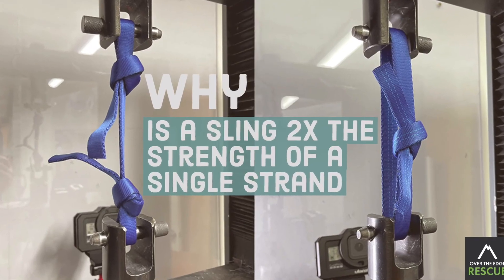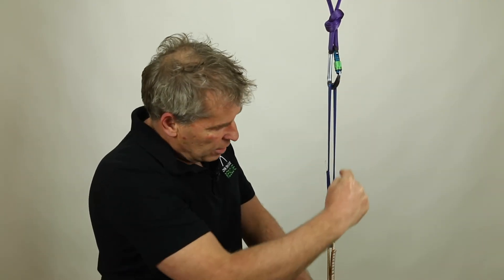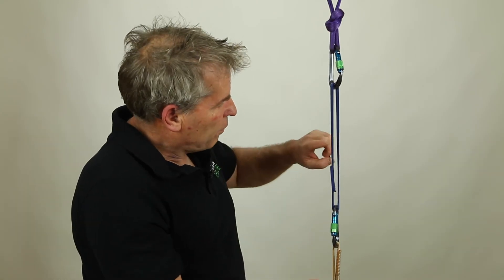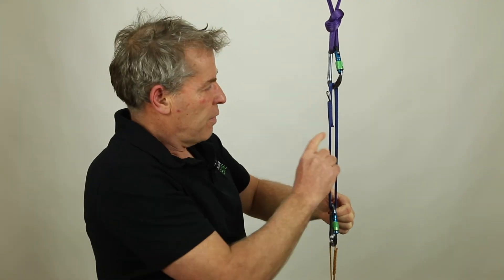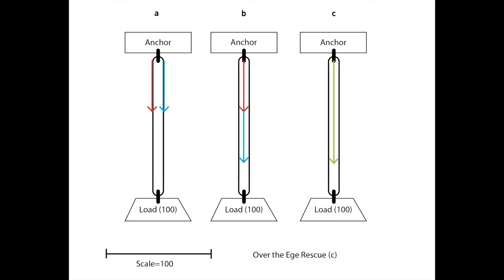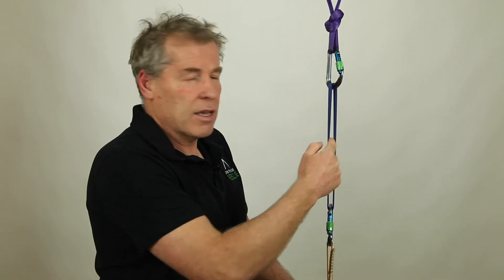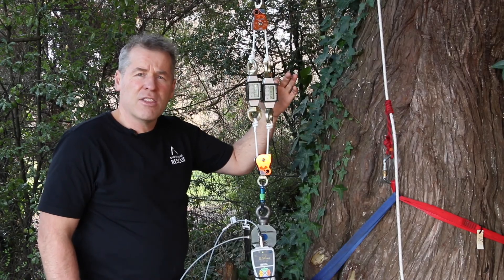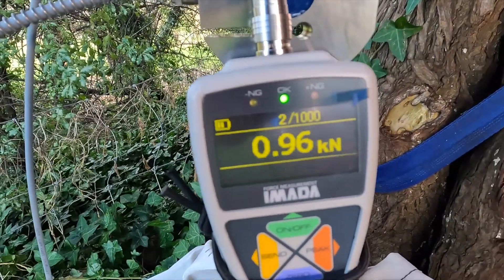Why is a sling 2x the strength of a single strand?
This question was sent to me recently: "How is a loop of rope (or sling) theoretically twice as strong as a single strand? At the end of the loop (i.e. where it goes around a carabiner), isn't there a point where it's a single strand? The rope (or sling) must be under equal tension from either side, thus at the top, bearing the entire load on this single strand?"

To answer this question, we are covering:

– Time Stamps –
00:00 Why is a sling 2x the strength of a single strand?
00:25 The sling strength problem
00:57 The parameters
01:41 What is the tension on the strands of a sling?
02:34 What happens with the tension at the top of a sling?
03:51 What happens at the anchor carabiner at the top of a sling?
05:21 Using load cells to show the tension on the strands compared to the load
07:38 Slow pull testing of single strands versus slings to prove the theory

– Links–
Bonus material. On our website, we have a download of all the testing and more detailed information in a blog post. So check that out as well: